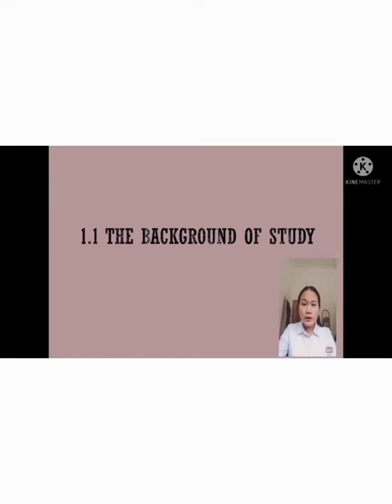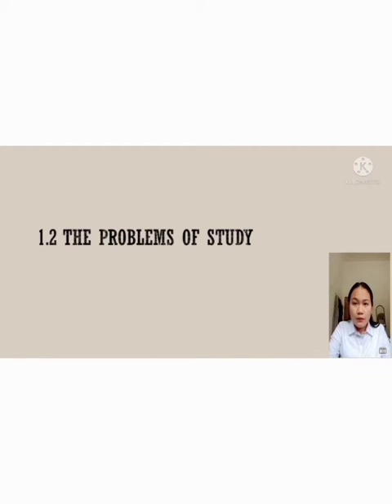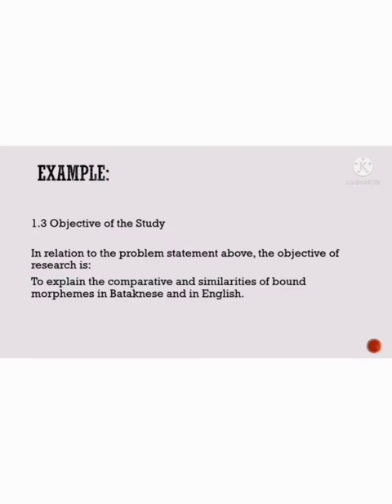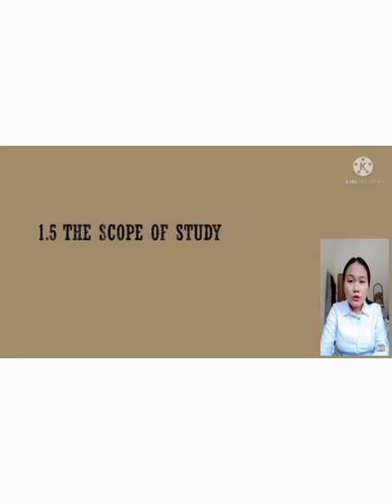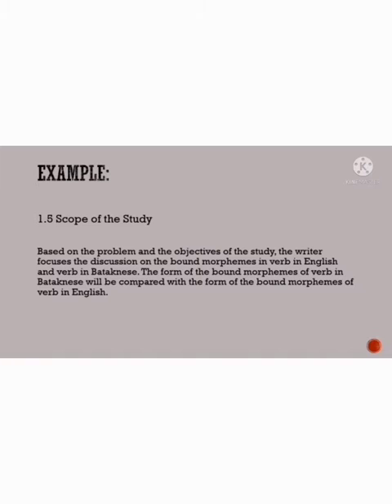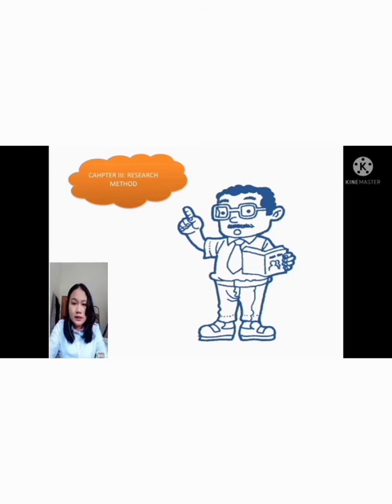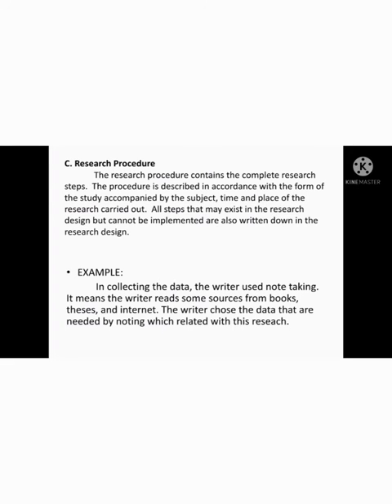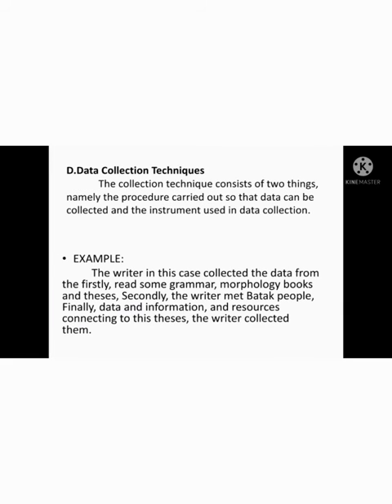26 Agustus 2021